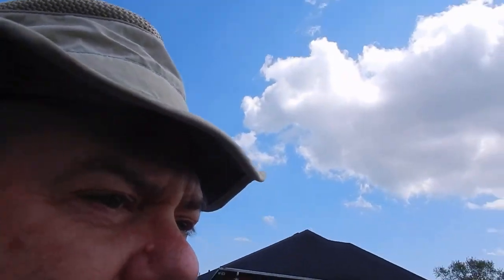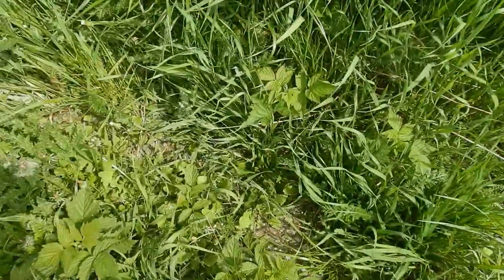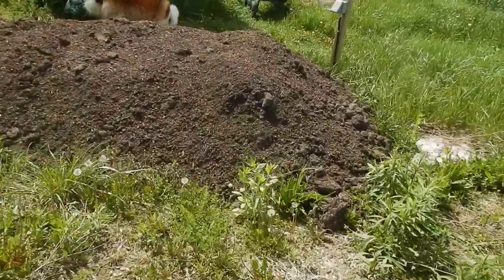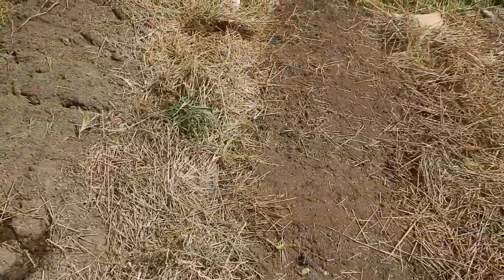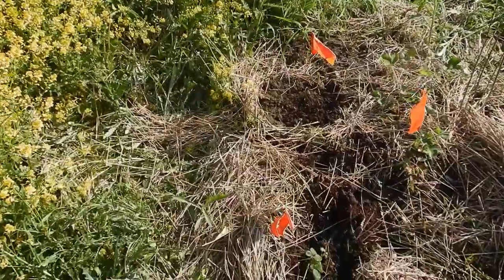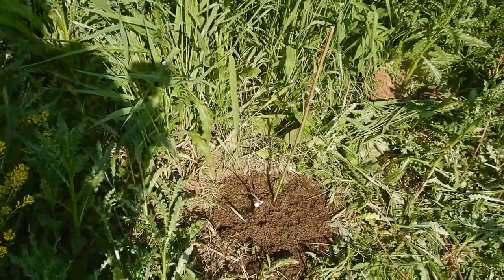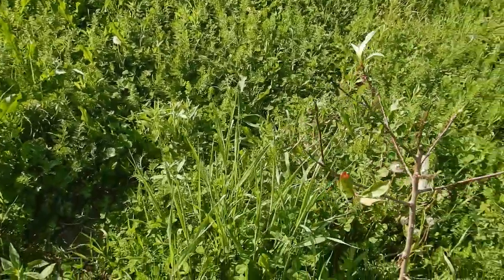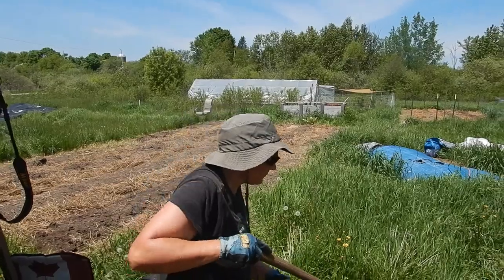Raspberries, Blueberries, Strawberries and More Galore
This video shows a variety of scenes as we wrap up the chicken tractor build and begin the gardening season.